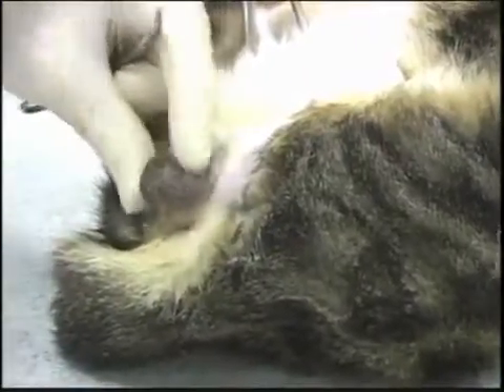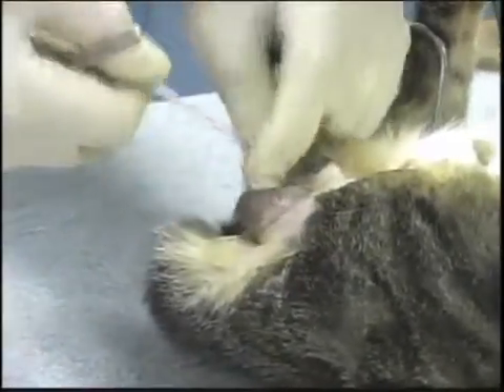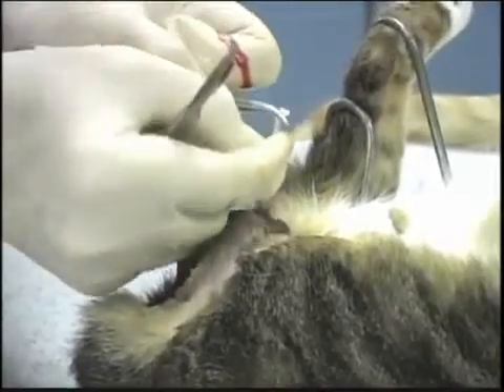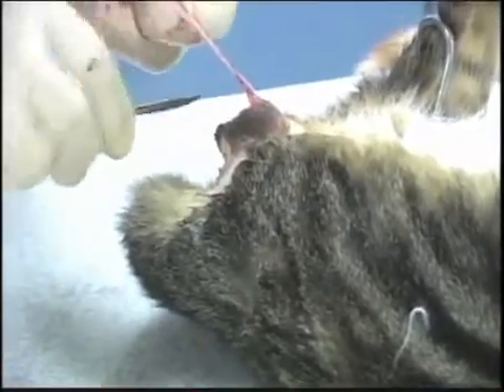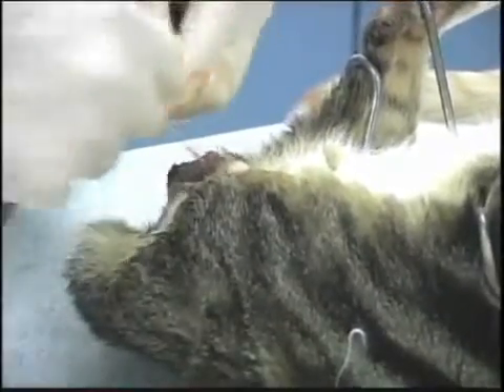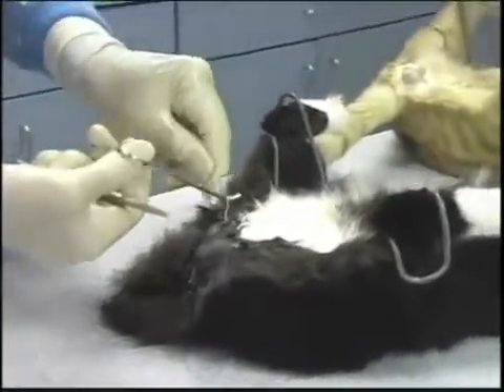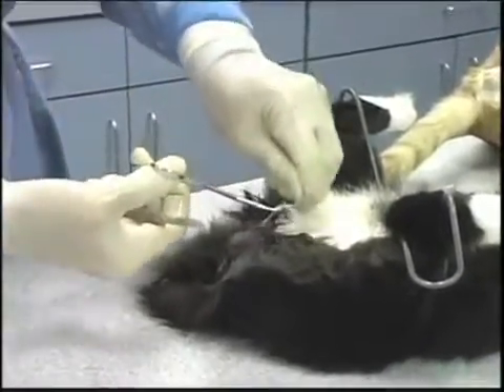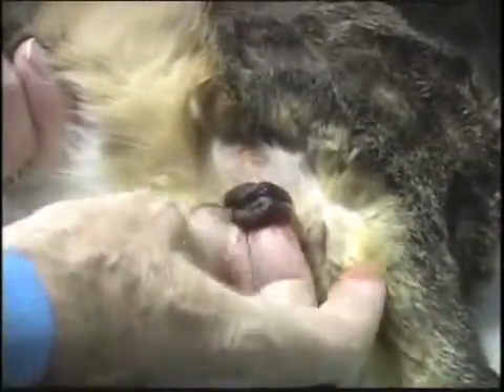11 Cat Neuter Adult Male